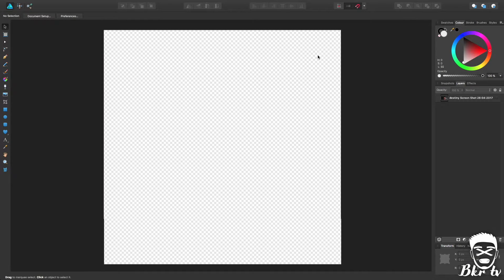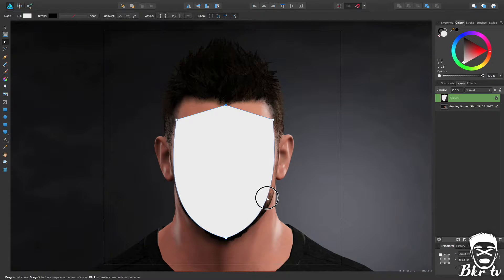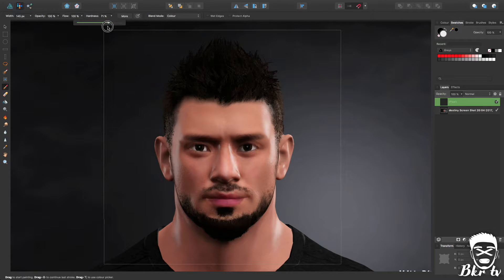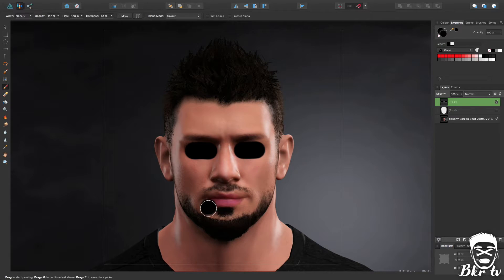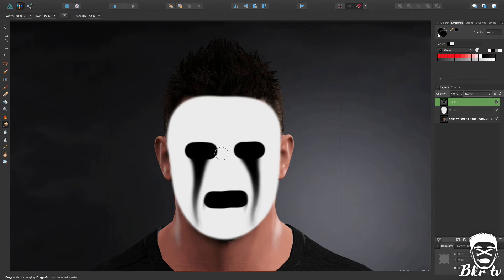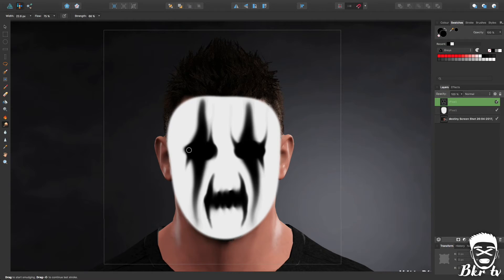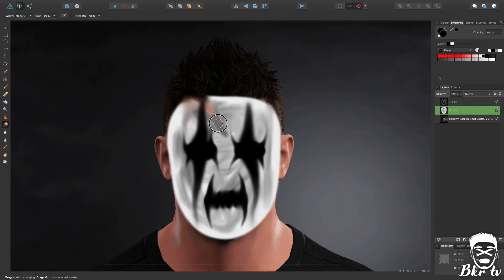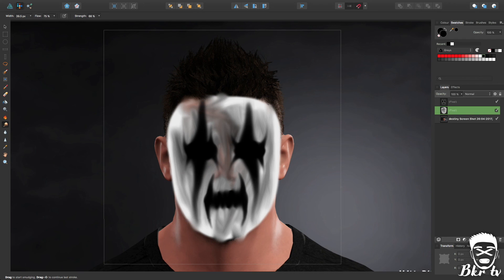WWE2K17 | How to create custom face paint | Affinity designer tutorial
Hey guys, here's another affinity designer tutorial for you guys, enjoy :)

Also check out Tobu!

- it takes you to their site where you can partner with them and benefits me and the channel in the process!